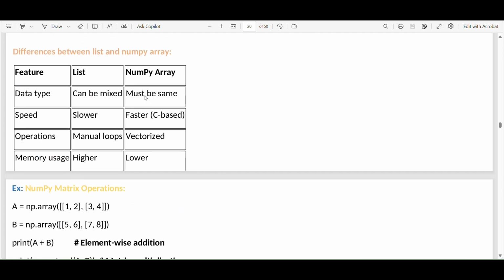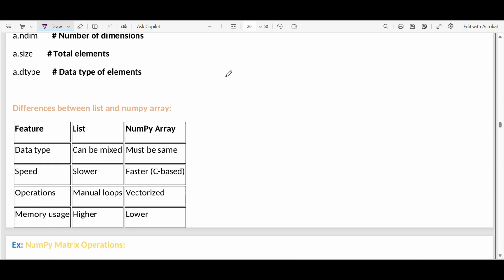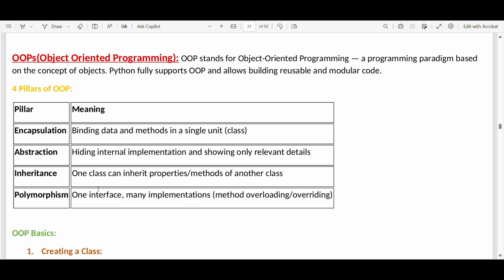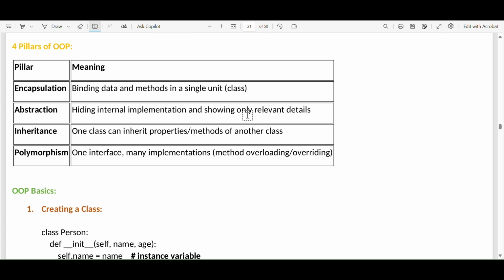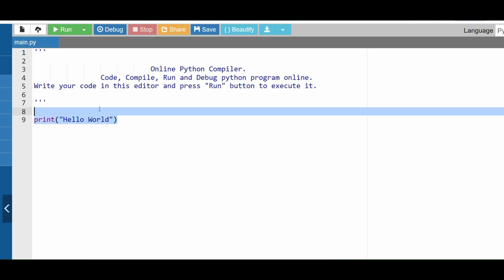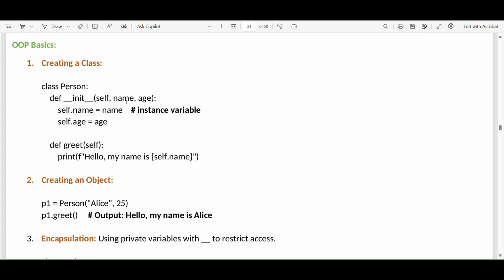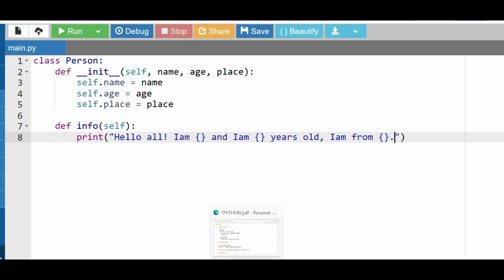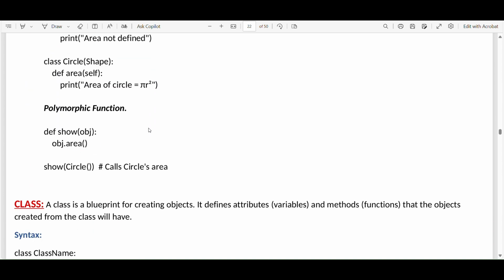OOPS(OBJECT ORIENTED PROGRAMMING) | DAY - 30 | PYTHON PROGRAMMING LANGUAGE | EASY ENGINEERING